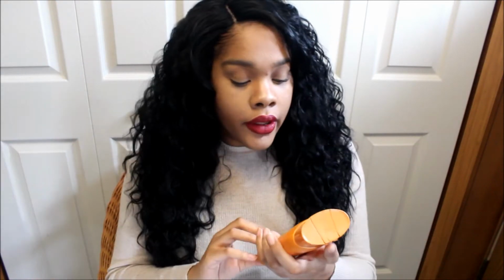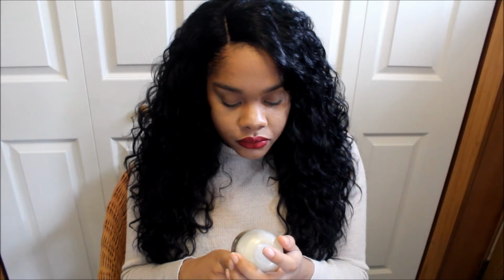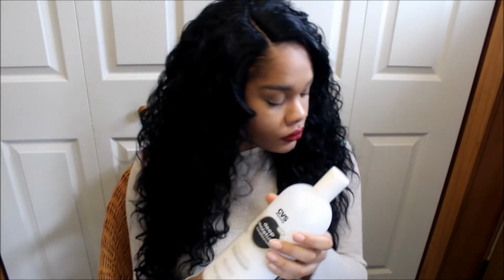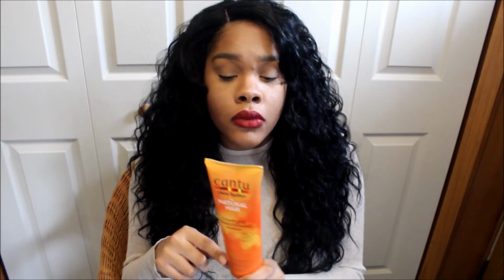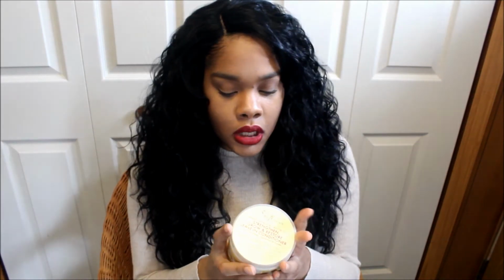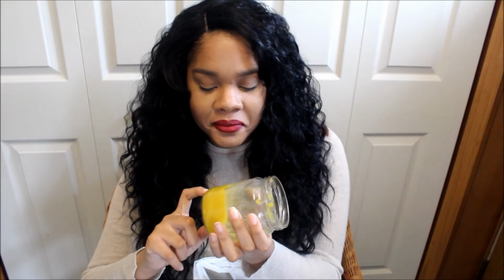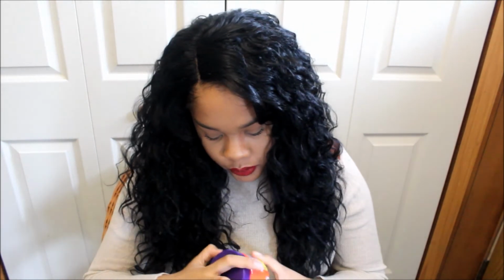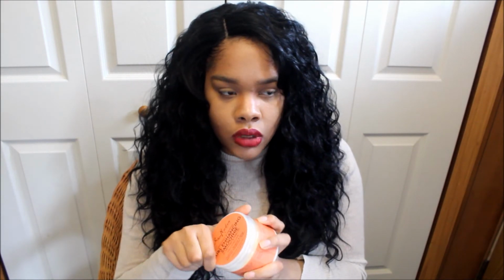My Natural Hair Routine - Between Hair Installations (Talk Through)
Hey guys please read:

Visit TheBeautyAura.com for more videos & content!